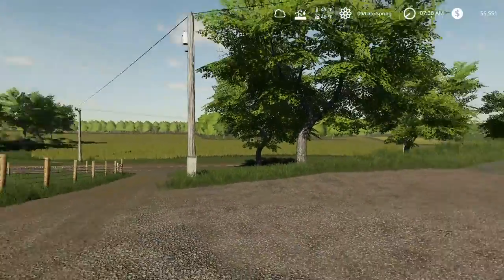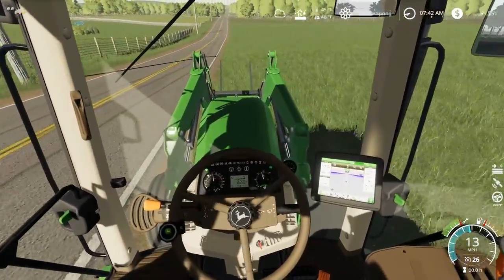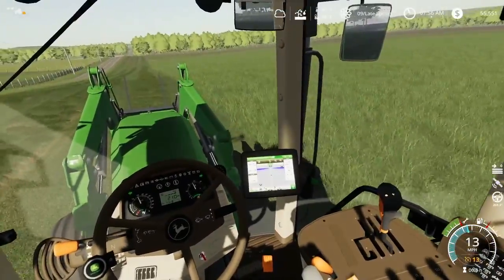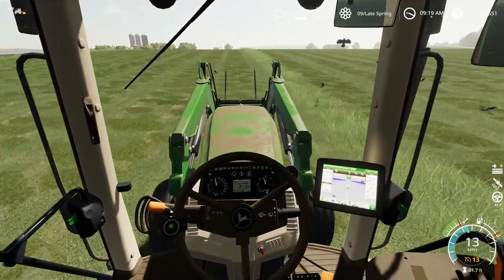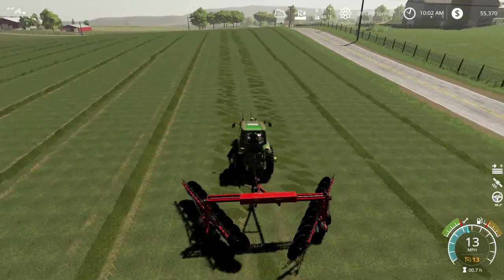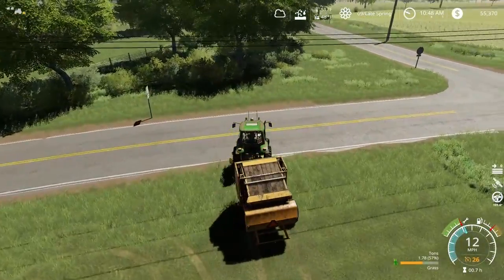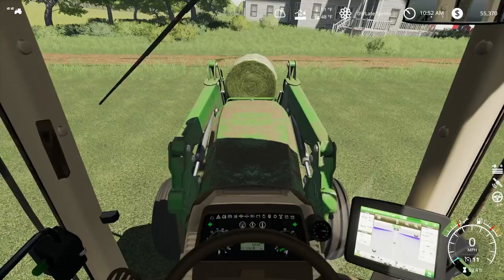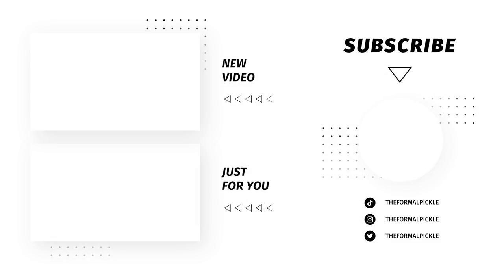Can I Mow, Rake & Bale an ENTIRE Field in 1 Hour? | FS19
No, no I can not... 3 hours later and we finished the 1 hour job...